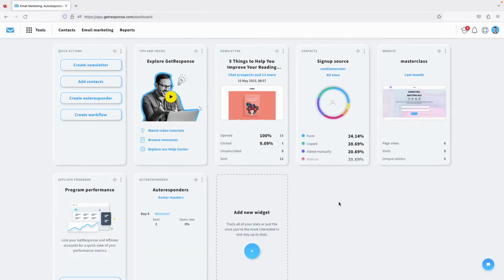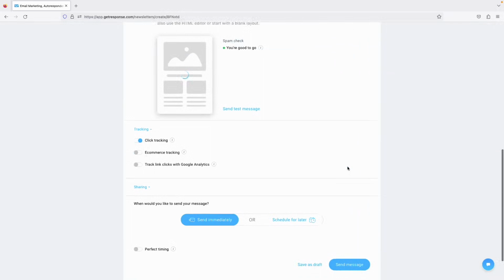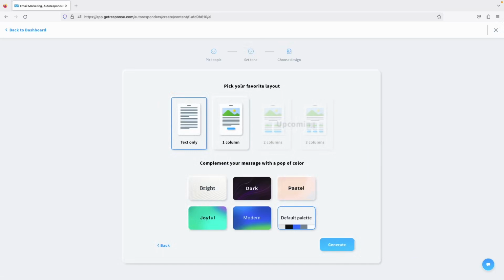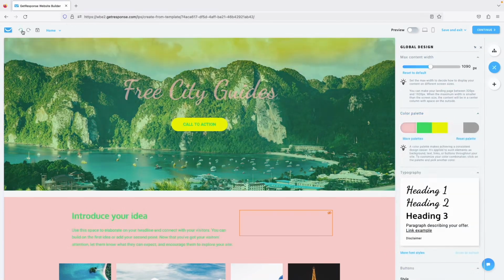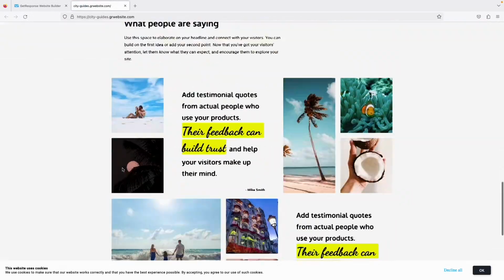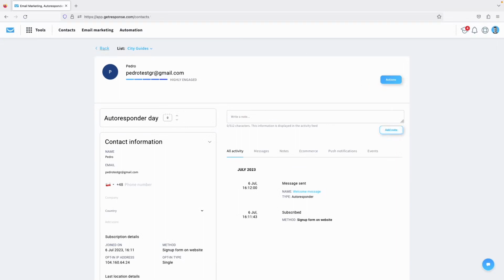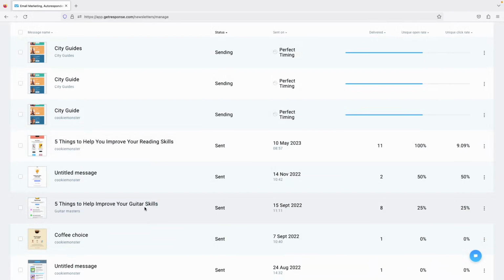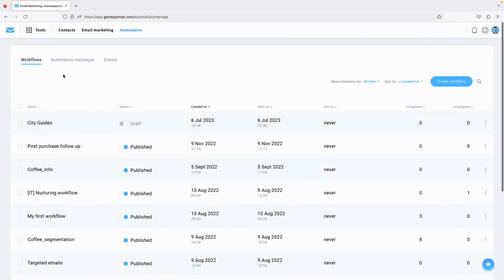Getting Started with GetResponse 2023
Want to learn how GetResponse can help your business grow? In this tutorial video, Pedro, our Product Marketing Manager, will walk you through the process of how to get started with GetResponse: from navigating the dashboard, to building a landing page and sending your first newsletter.

So, if you’re just starting your journey with GetResponse or haven’t yet explored all of the features, this video is perfect for you!

You’ll learn:
✅ How to navigate the dashboard
✅ How to create a landing page using AI
✅ How to set up an autoresponder
✅ How to manage your email lists
✅ How to create and send a newsletter
✅ How to read and generate reports
✅ How to use GetResponse automation feature

⏱️ Skip to the section that interests you
00:00 Introduction
00:24 How to create a newsletter
01:39 AI subject line generator
02:34 Designing a newsletter
08:30 Sending a newsletter
08:56 Perfect timing and time travel features
10:15 Dashboard explained
14:54 How to create an autoresponder
15:12 AI Autoresponder
18:24 Autoresponder settings
20:26 Adding more emails to autoresponder sequence
21:05 How to create a landing page
30:12 How to publish a landing page
32:57 AI landing page builder
35:36 Contacts
35:58 Managing the list
42:17 How to add a professional email domain
46:22 Reports
48:59 Marketing automation
56:30 Quick start checklist
56:53 GetResponse mobile app
57:18 Pricing plans
57:59 Outro